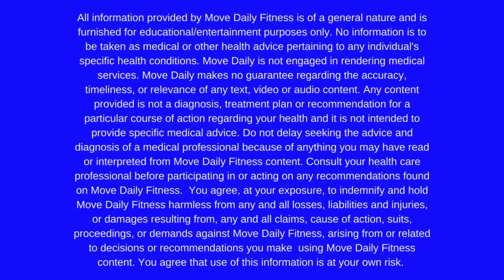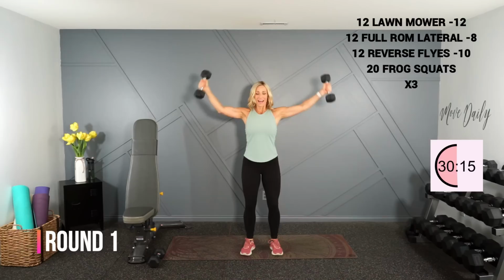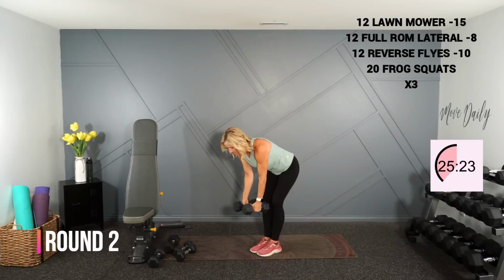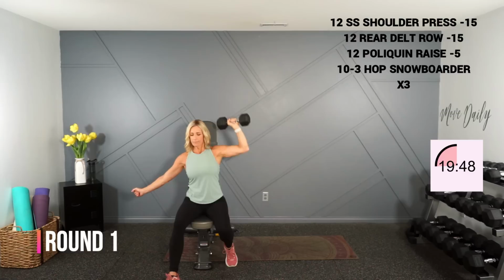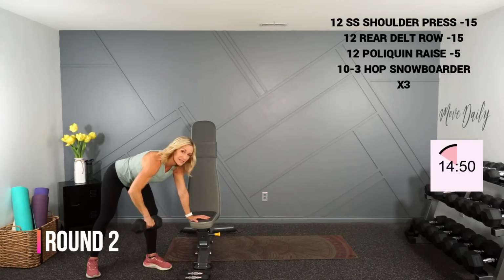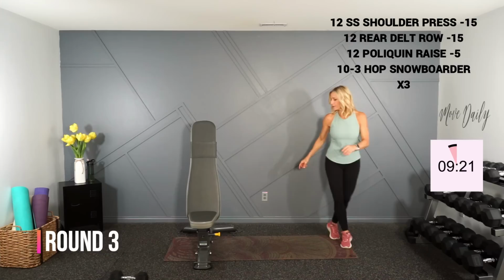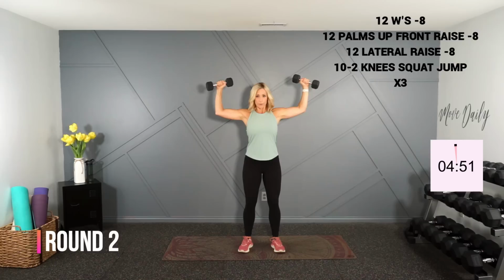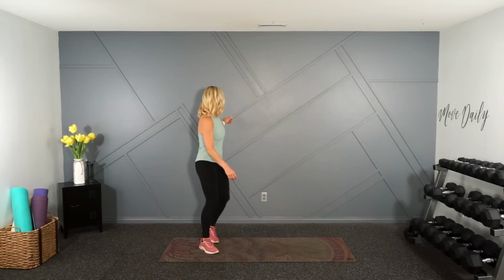35 Minute Side Shoulder Poppin' Workout!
35 Minute Side Shoulder Poppin' Workout -This is a great way to build those shoulder muscles!  We are focusing on all 3 heads of the shoulder: the anterior, medial - or lateral, and posterior deltoid. I like putting a lots of time under tension with all of these exercises but I will give you a little break in each circuit through some active rest too.

Format: rep range (10-12) x3 sets
You will need: a variety of dumbbells and something to sit on

FOLLOW ALONG!